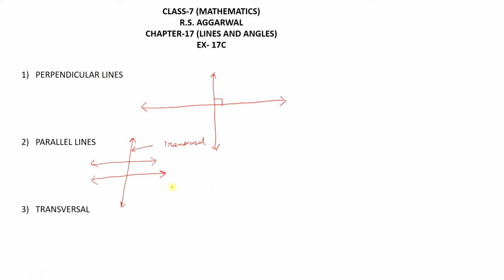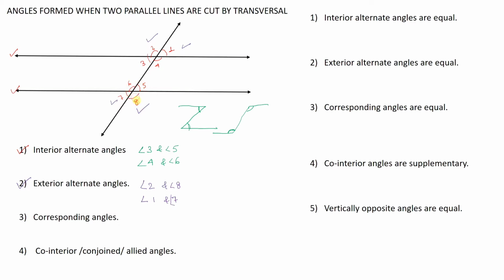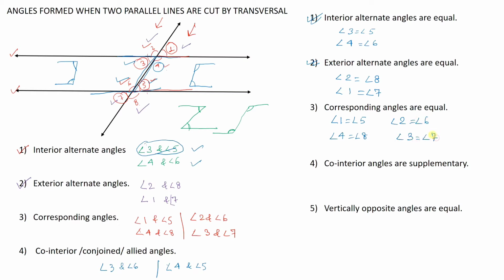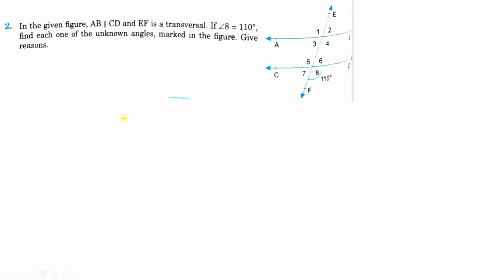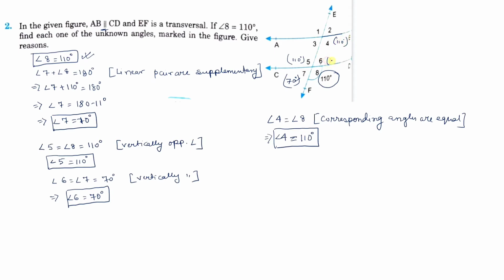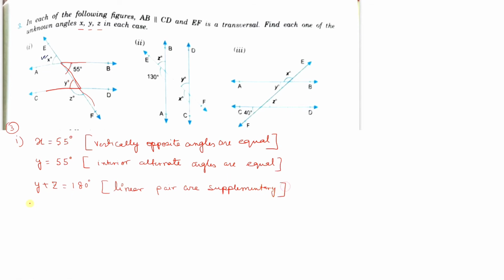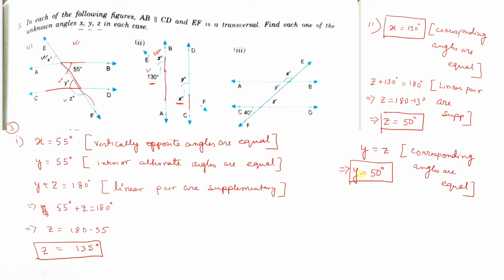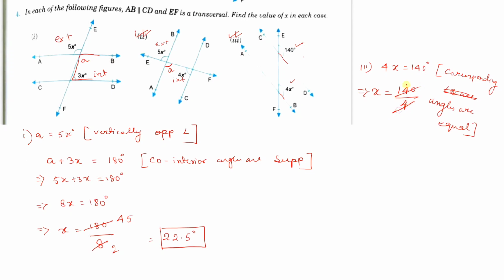Class-7 Mathematics (ex-17C) Angles formed when two parallel lines are cut by transversal